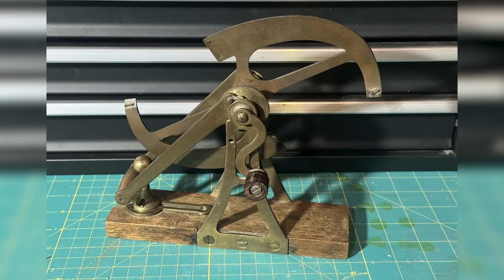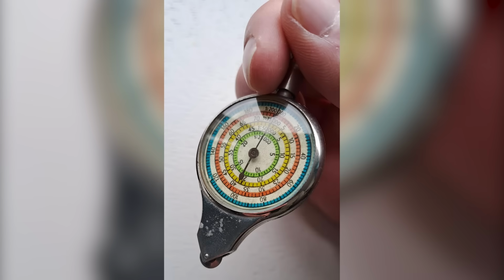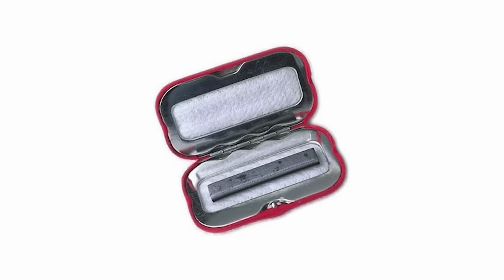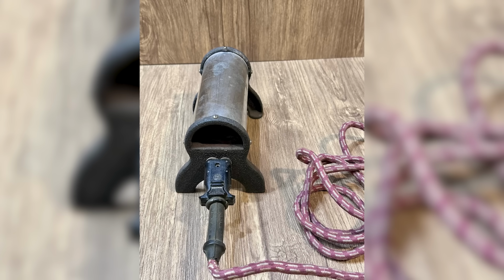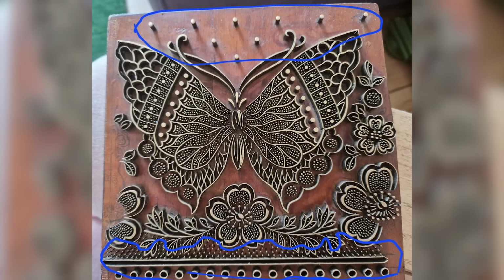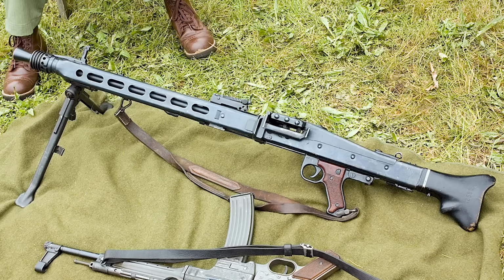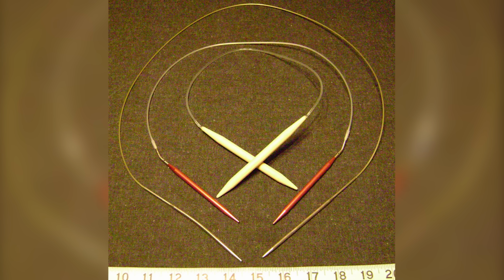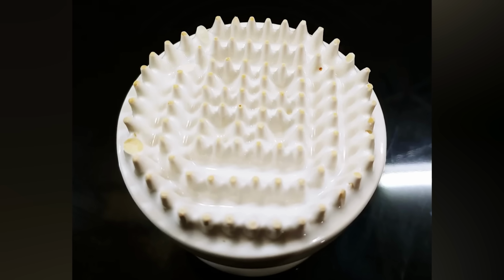What Is This Thing? You’ll Never Guess Its Real Purpose — Part #15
What Is This Thing? - Times People Had No Idea What They Were Looking At #15
00:00 - What Is This Brass Hand-Cranked Tool Found on the West Coast?
00:56 - What Is This Wooden Box with a Compartment, Lid, and Drawer?
01:57 - What Is This Two-Sided Dial with a Small Wheel?
03:07 - What Is This Clamshell Case with Red Lining and a Metal Block Inside?
04:00 - What Is This Small Tool with a Silver Handle and Glass Prism in a Box?
04:55 - What Is This Cylindrical Metal Object with a Handle and Two Prongs?
05:41 - What Is This Heavy Hollow Metal Object Found in a Resale Shop?
06:48 - What Is This Object Found in a Yard with WWII History?
07:22 - What Is This Heavy Wooden Stamp with Metal Loops and Wires?
08:24 - What Is This Object That Looks Like Part of a Weapon?
09:24 - What Is This Heavy Metal Tube with Handles Found Near an Airport?
10:28 - What Are These Two Wooden Sticks Connected by a Clear Wire?
11:16 - What Is This Small Heavy Object with a Shell Logo Found in Senegal?
12:06 - What Is This Metal Hoop Mounted into the Ground?
12:43 - Answer to the Question from the Last Video and a New Challenge